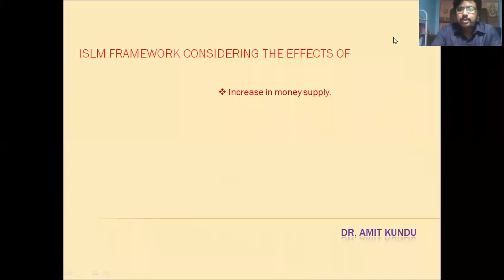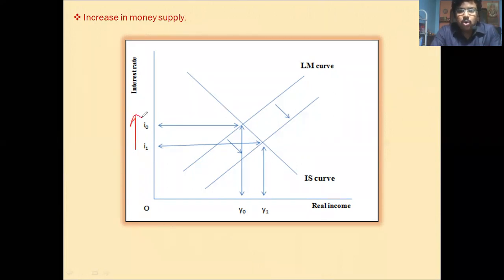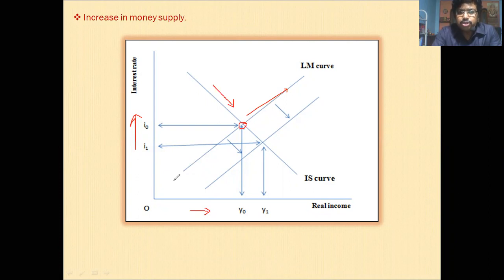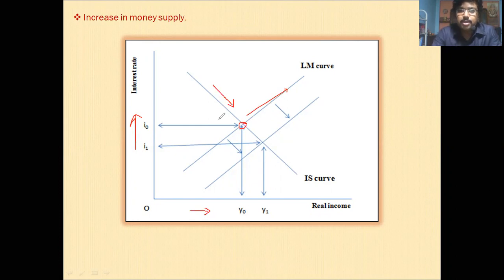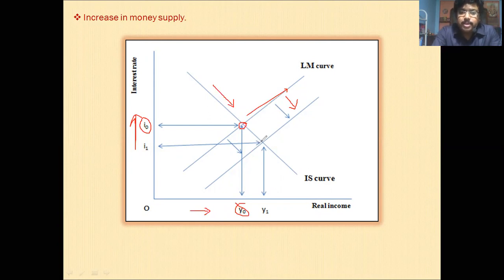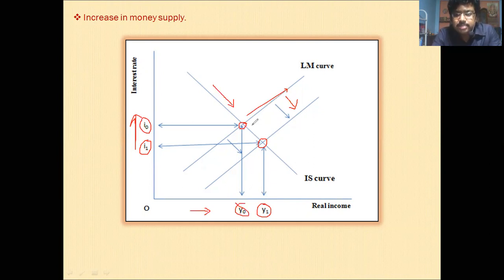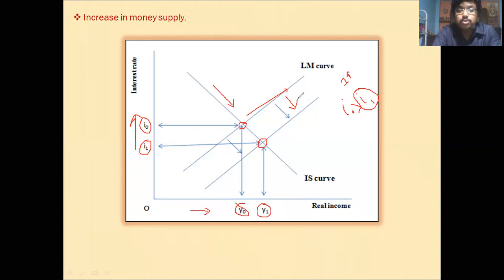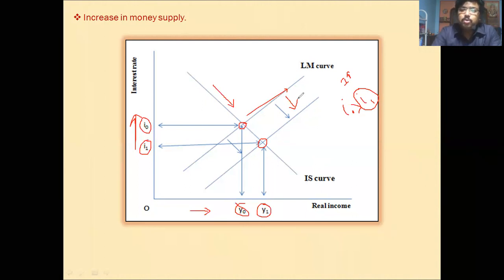ISLM framework considering the effects of money supply